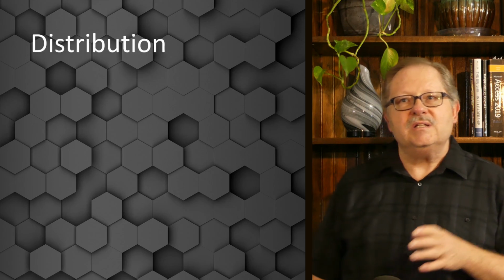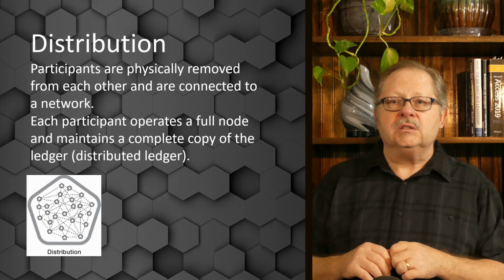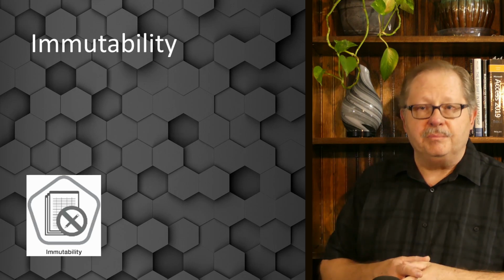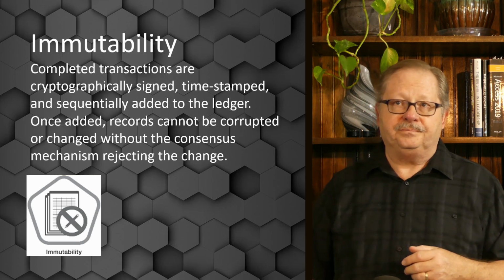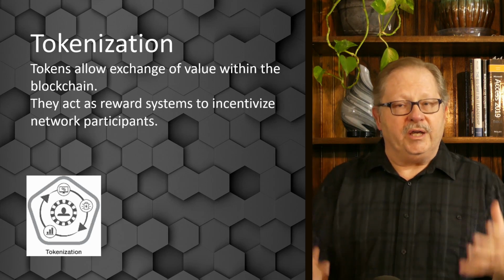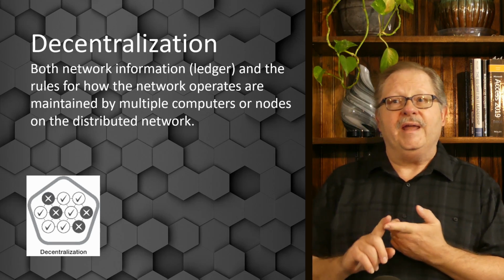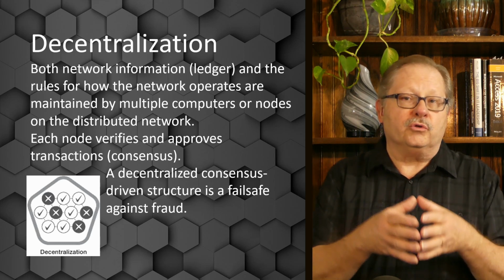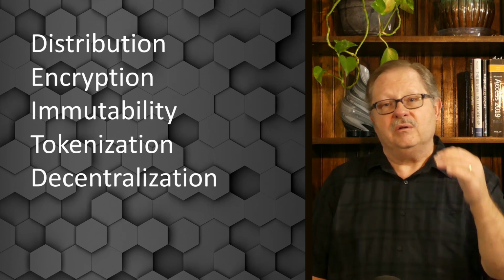Without These 5 Keys, You Don't Have a Complete Blockchain.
Complete blockchain deployments are a benefit to the companies that participate in them. Most Cryptocurrency deployments such as Bitcoin have all 5 elements, but business blockchains sometimes struggle to include them all. See why they are important by viewing the video.

See my other channels:
Managing Information through MS Office and other Productivity Tools: